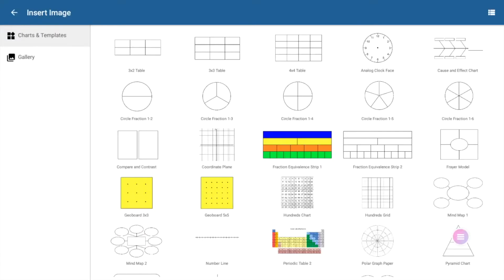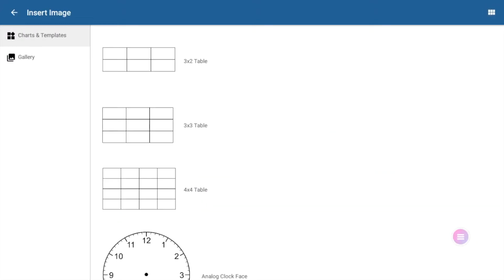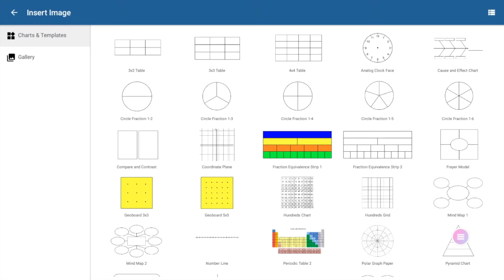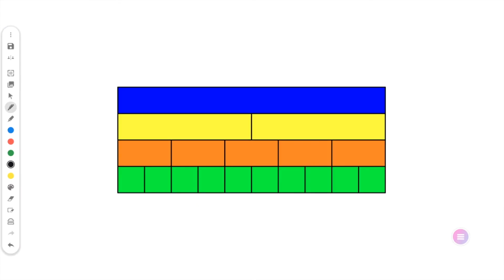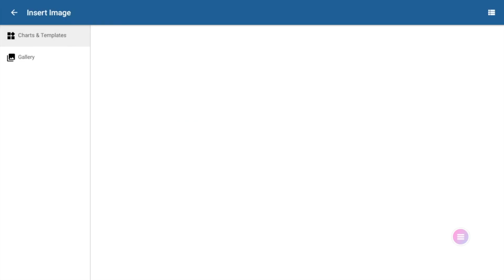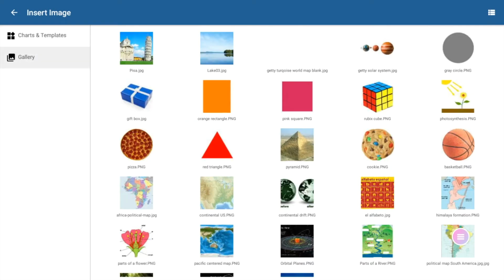Promethean Whiteboard: Inserting Images V2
Learn how to insert an image onto a canvas in the Promethean Whiteboard App.